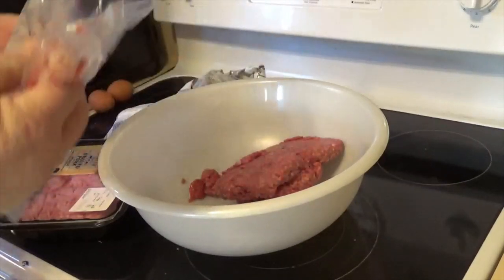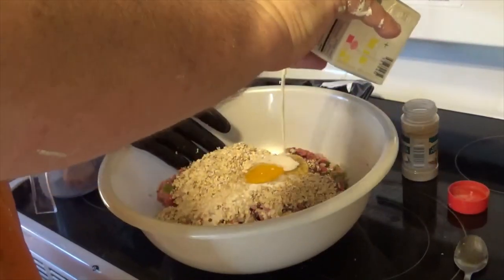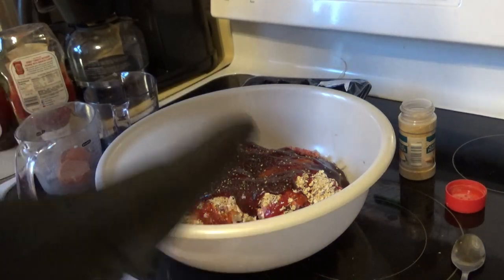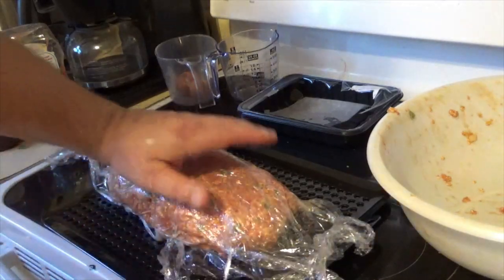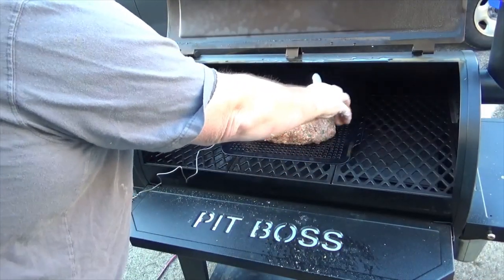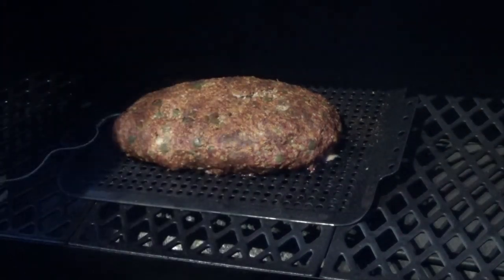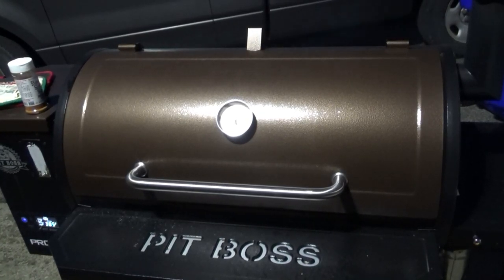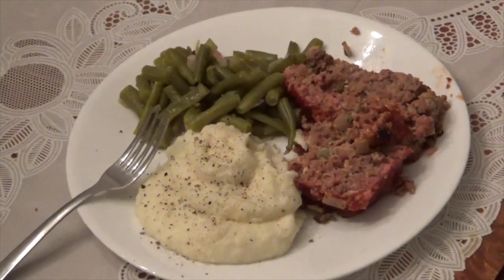How To Smoke Meatloaf on the ( Pit Boss) and its Gluten Free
Hey guys just a quick video of me making meatloaf for the first time. It turned out pretty good hope you enjoy the video.